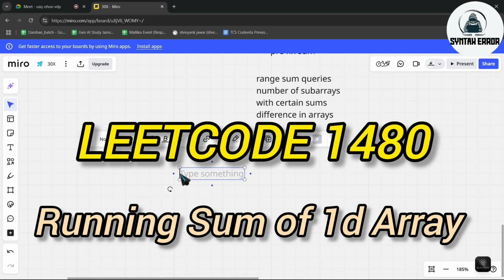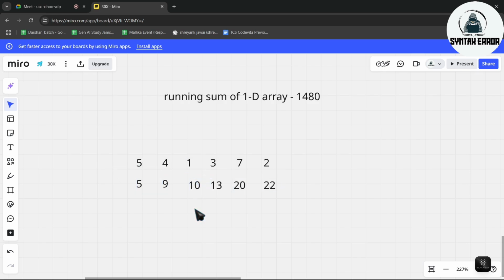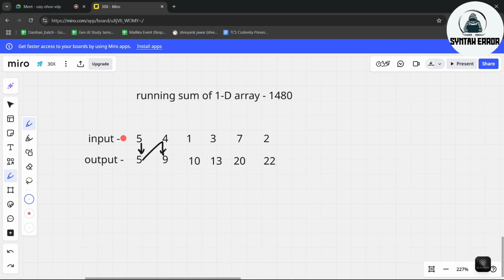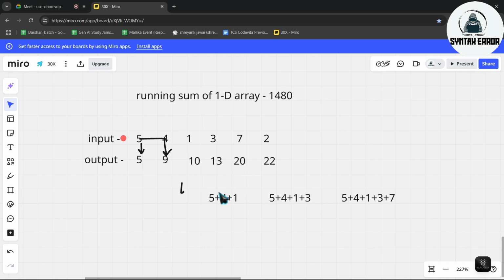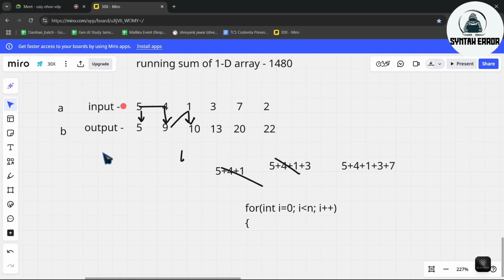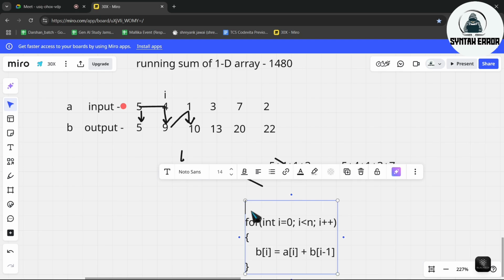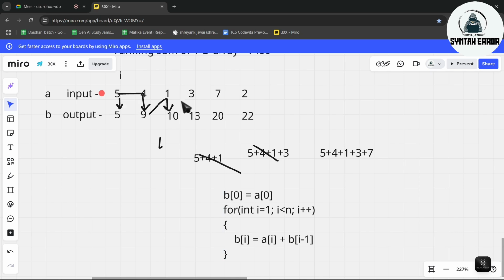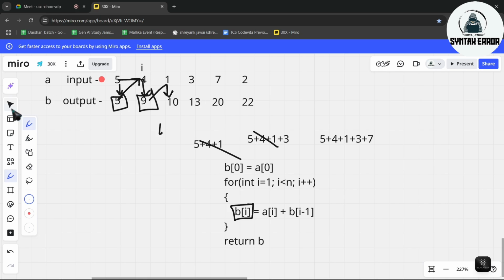LeetCode 1480 - Running Sum of 1D Array | Java, C++, Python | Beginner Friendly Explanation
🔥 Struggling with Running Sum logic? Here's the easiest explanation of LeetCode 1480 - Running Sum of 1D Array!
In this video, I’ve explained the logic with a step-by-step approach using **Java**, **C++**, and **Python**.

✅ Topics Covered:
- Problem Understanding
- Dry Run with Example
- Optimized Code in Java, C++, Python

📢 Community Access & Support:

🚀 Instagram (Daily DSA & Coding Tips): @SYNTAX ERROR
🚀 WhatsApp Coding Group (Discuss & Solve Doubts): SYNTAX ERROR
🚀 Internship & Opportunity Group: SYNTAX ERROR
🚀 DSA Community (3,000+ Members): SYNTAX ERROR

This video is created and owned by Abhishek Rathor under the SYNTAX ERROR brand.